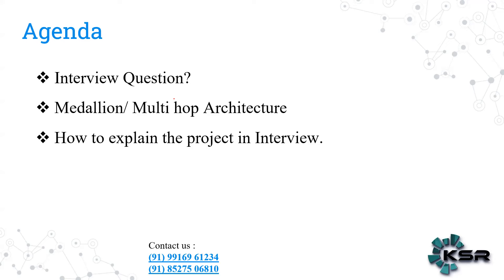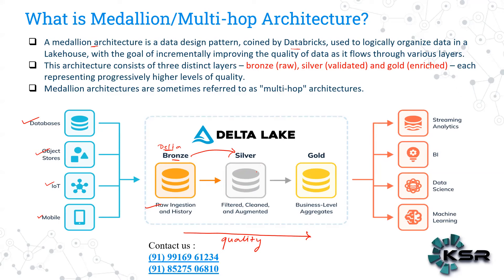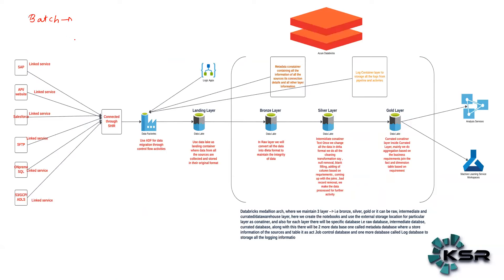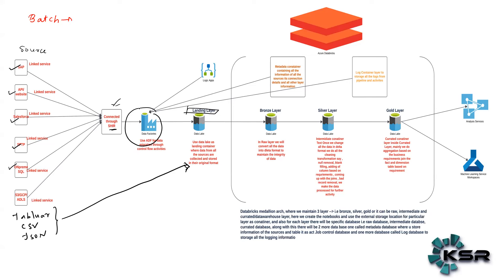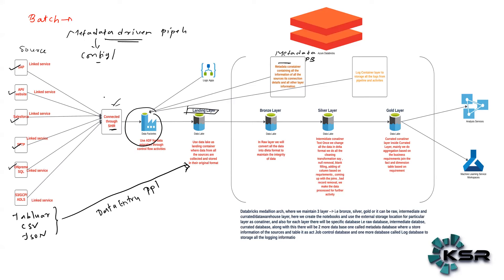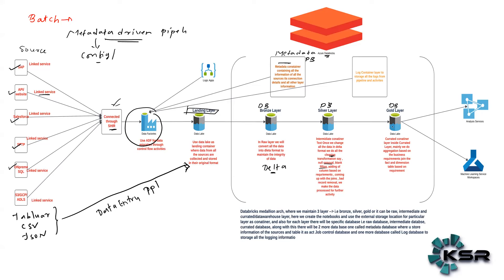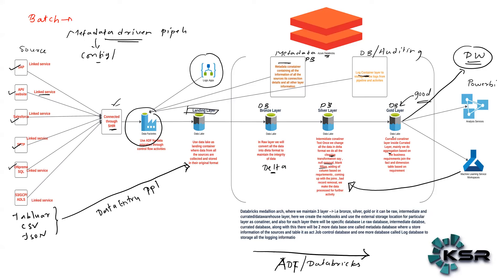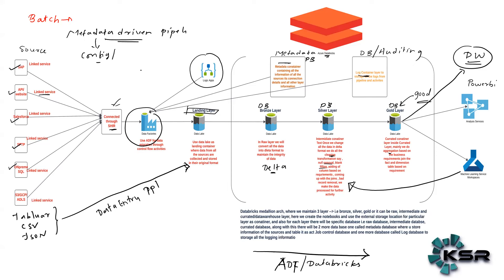Unlock Data Engineering: Medallion Architecture Explained | How to explin Projects in Interview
Unlock your potential in data engineering with our insightful explanation of Medallion Architecture! Join us as we delve into the intricacies of this essential framework, perfect for your next data engineering interview. Equip yourself with the knowledge to articulate project experiences and harness the power of Medallion Architecture in real-time projects on platforms like Azure and AWS.

Register Now to take a look at our demo classes for one week before making a decision. Our experienced trainers will guide you through an immersive learning experience, covering tools like Databricks and PowerBI. Don't miss the opportunity to enhance your expertise and advance your career in tech.

Discover the transformative power of data engineering with KSR Datavizon!

CHAPTERS:
00:00 - Introduction
01:19 - Medallion Architecture Overview
04:54 - Batch Oriented Process Explained
11:24 - Bronze, Silver, Gold Architecture Explained
16:40 - Project Explanation Tips
18:55 - Thank You for Watching